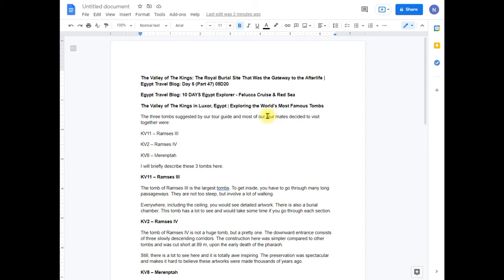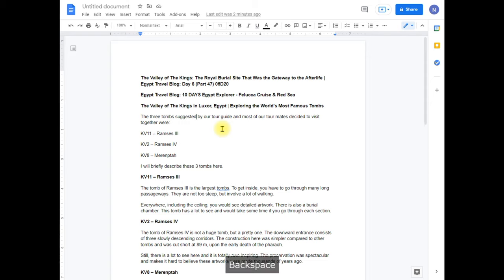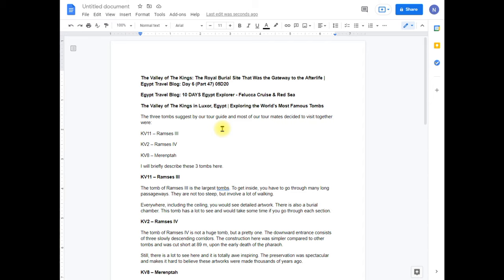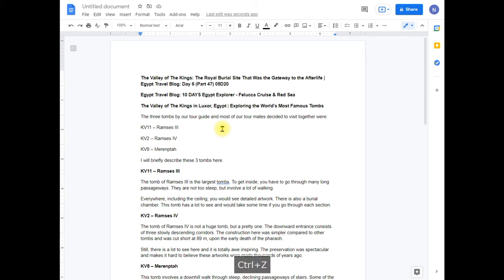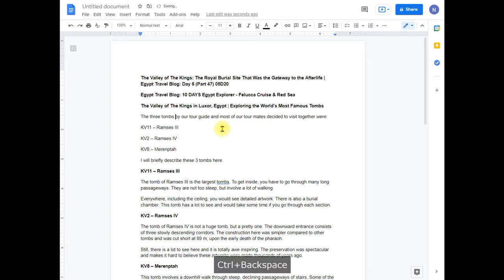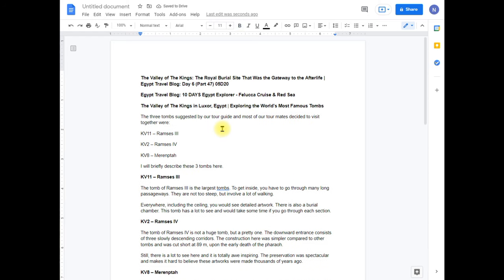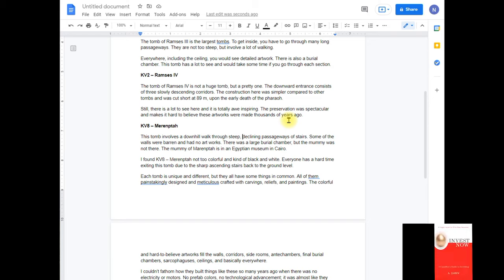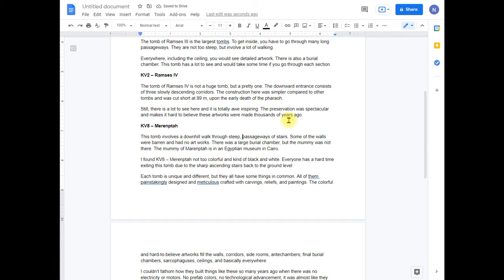How to Fast Delete Text in Google Docs | Shortcuts to Delete Whole Words Texts in Google Docs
How to Delete Text in A Google Docs Word Document | Fast Delete Text or Character in Google Docs | Google Docs Tutorial

If you need to delete space, text, or character in Google Docs, the usual way is to use the backspace or delete button. This works, but it is very slow and takes lots of keystrokes if you are dealing with large documents.

In this video, I will show you how you can easily fast-delete in Google Docs.

There are two ways you can do this.

Ctrl + Backspace

Use this shortcut to delete text to the left of the insertion point one word at a time, not one character at a time.

Ctrl + Delete

Use this shortcut to delete text to the right of the insertion point one word at a time, not one character at a time.

Chapters:
0:00 Intro
1:01 How to Delete one space or letter traditional way
1:40 How to Fast Delete to The Left
3:05 How to Fast Delete to The Right